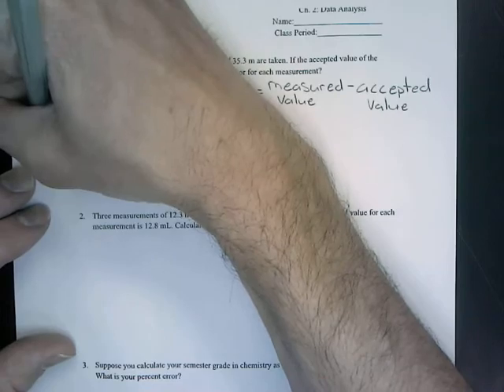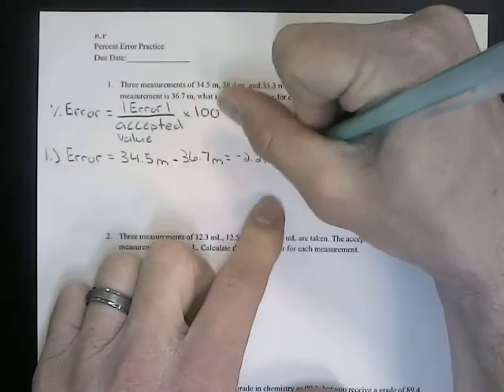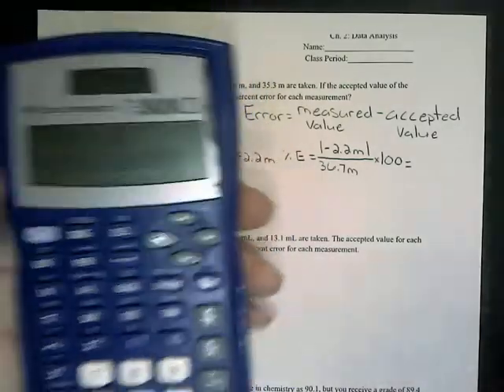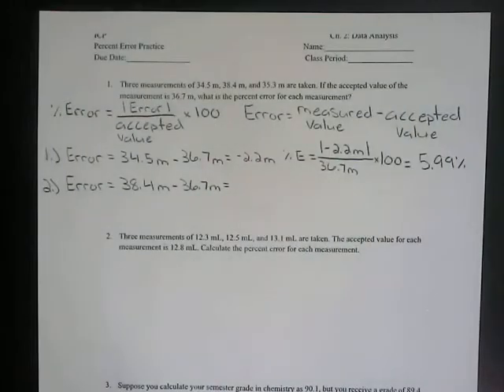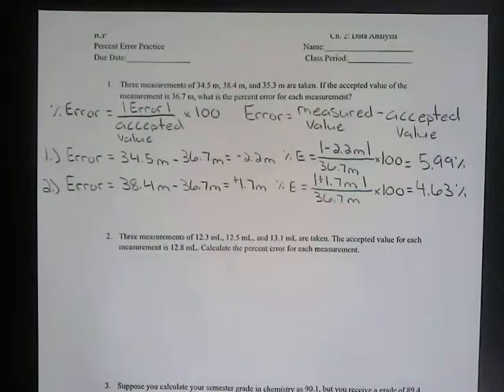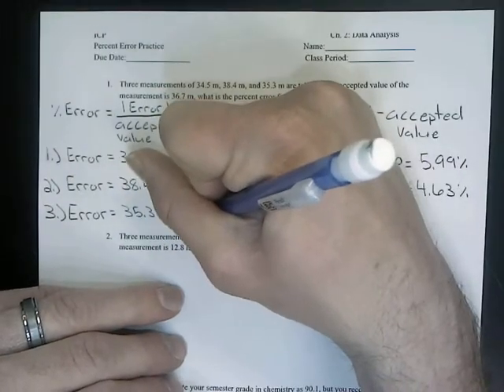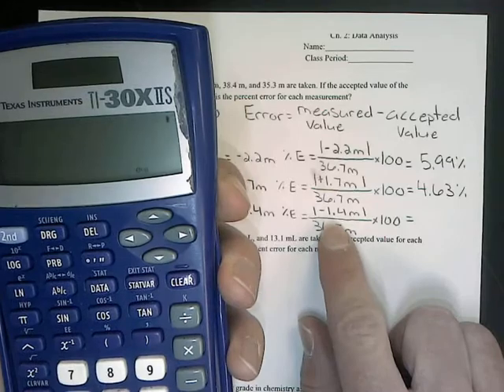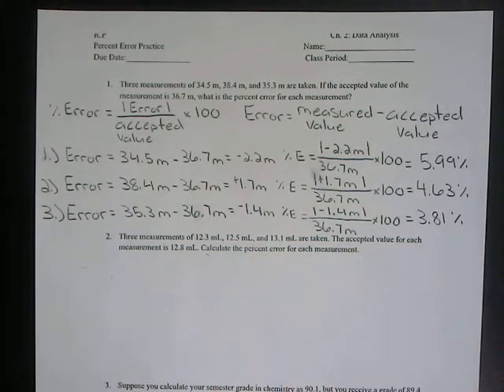ICP - Percent Error Practice